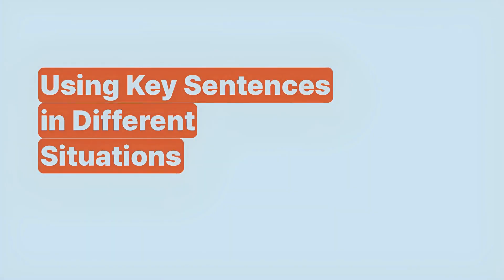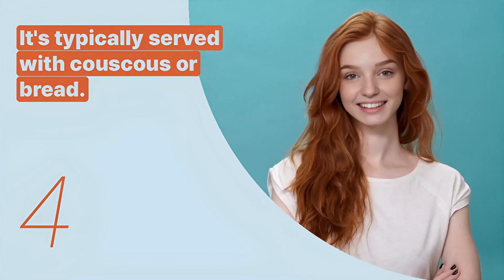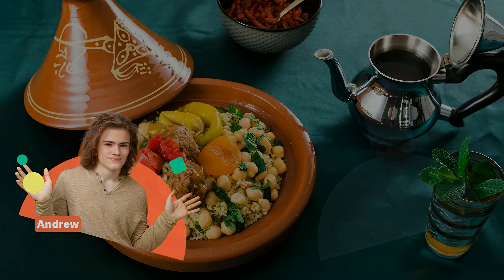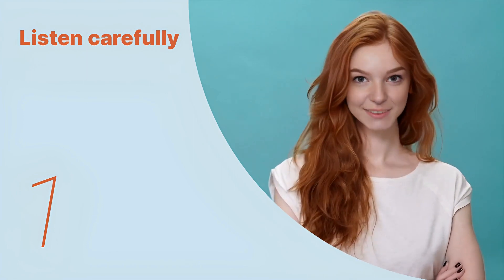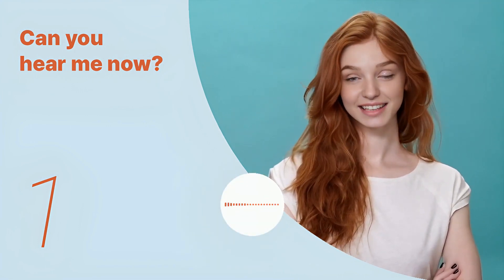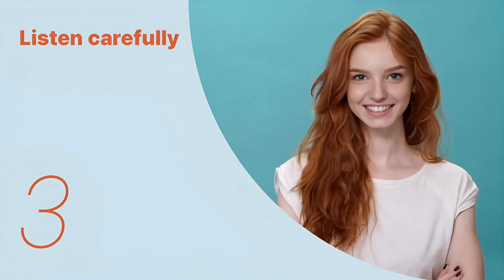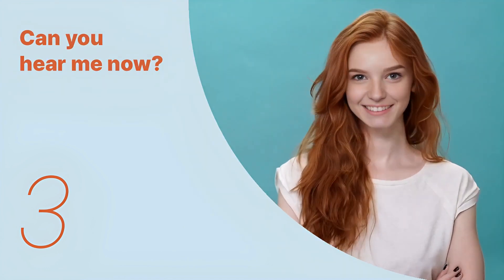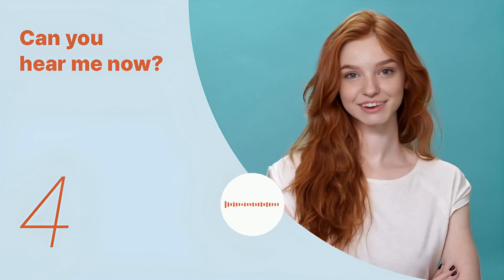Learn English | Food | Moroccan Tagine - Snowpea English